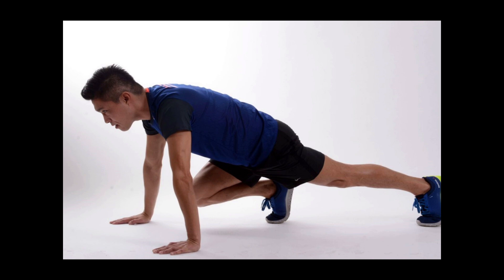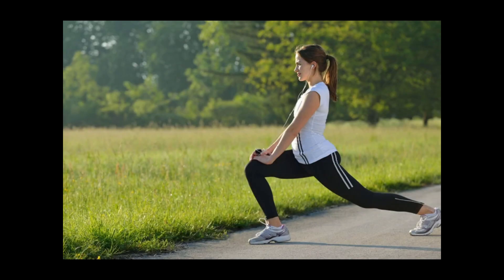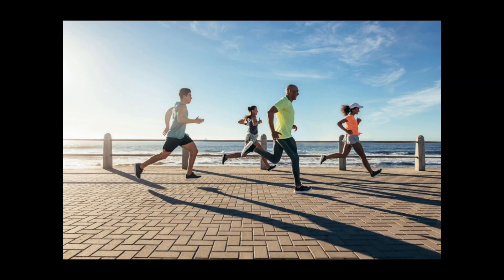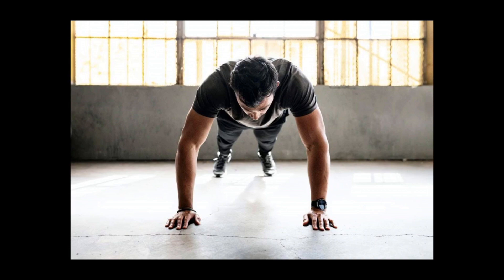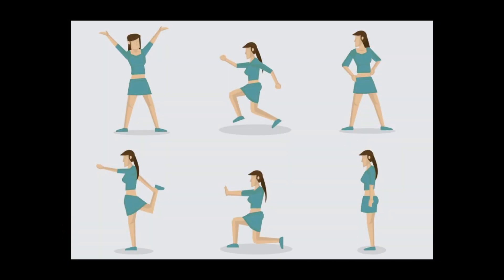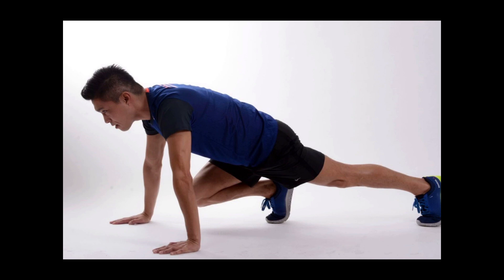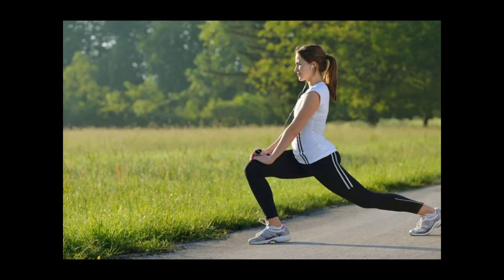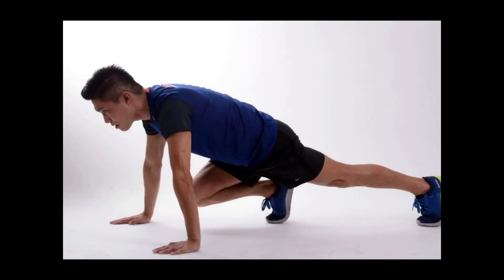HOW MANY CALORIES SHOULD YOU EAT PER DAY TO LOSE WEIGHT😳 HOW MANY CALORIES SHOULD YOU EAT ON AVERAGE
When trying to lose weight, a general rule of thumb is to reduce your calorie intake to 500 fewer calories than your body needs to maintain your current weight. This will help you lose about 1 pound (0.45 kg) of body weight per week.